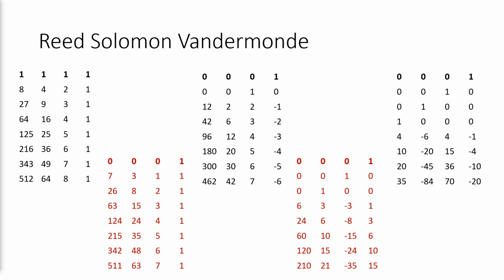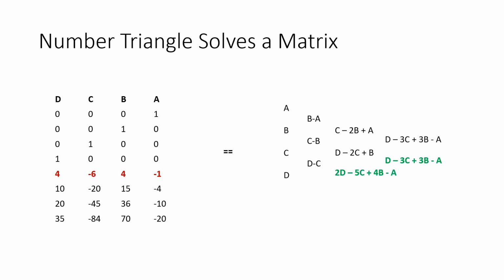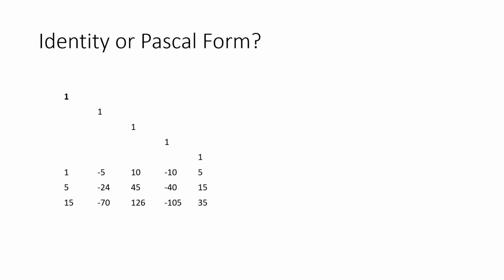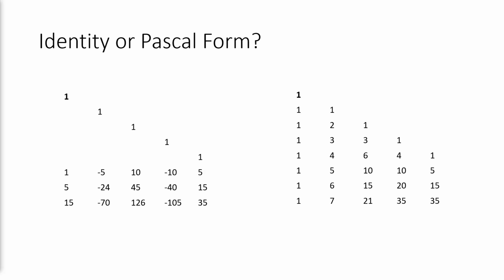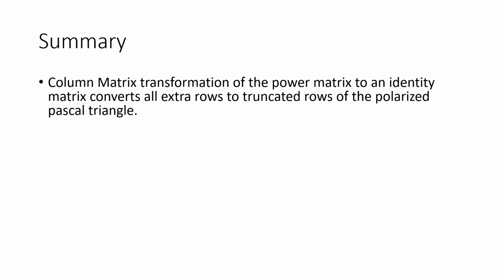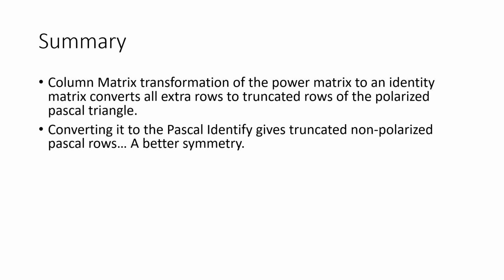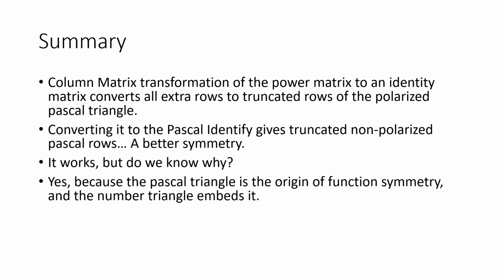DataMath11 More Finite Field Symmetry